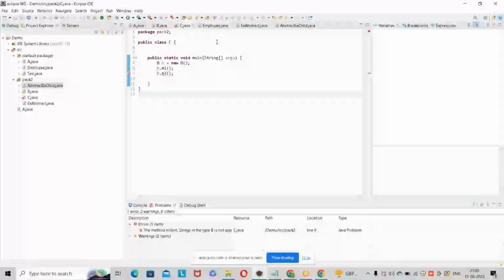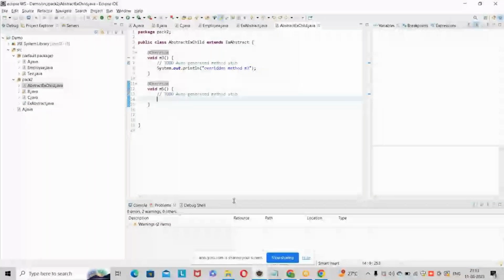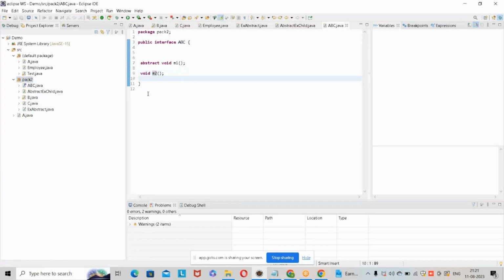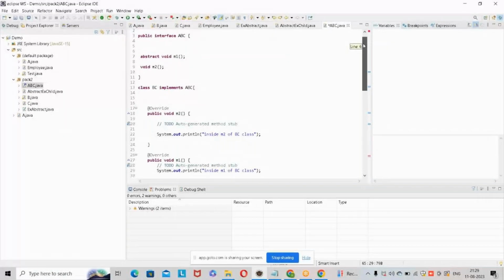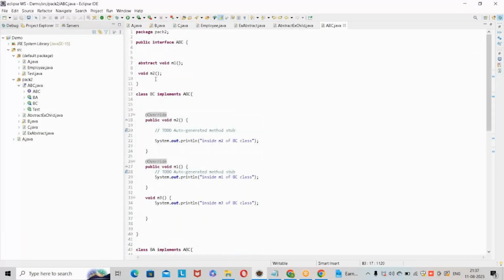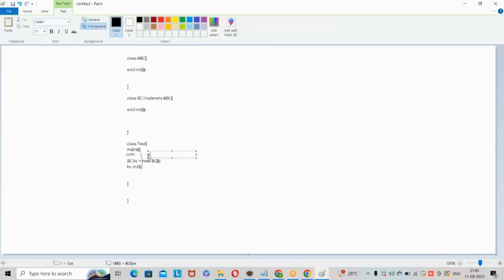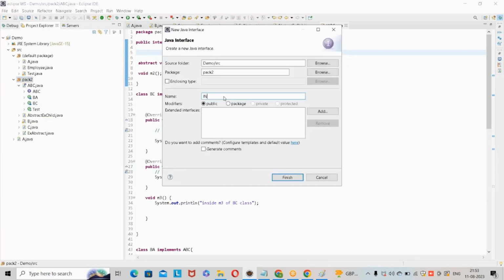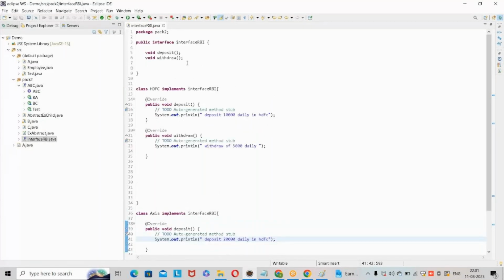Java Day 5 on 11th August 2023